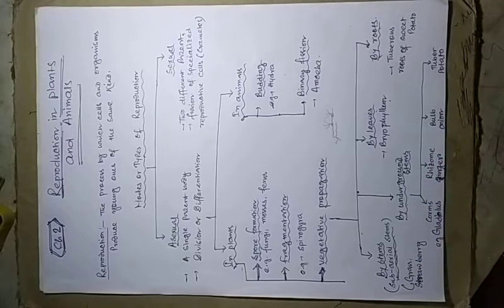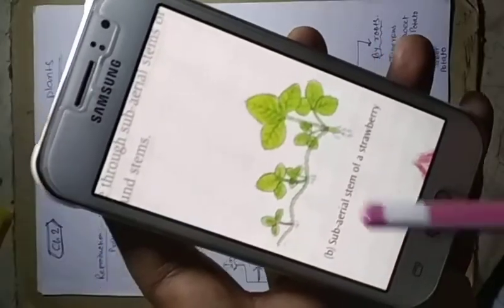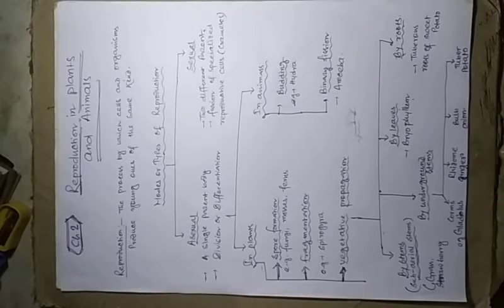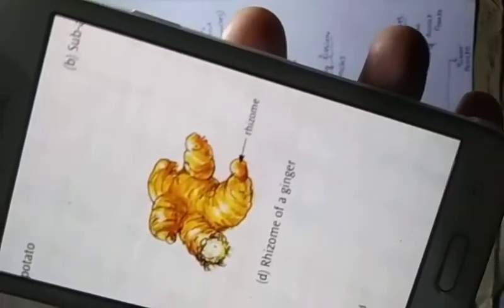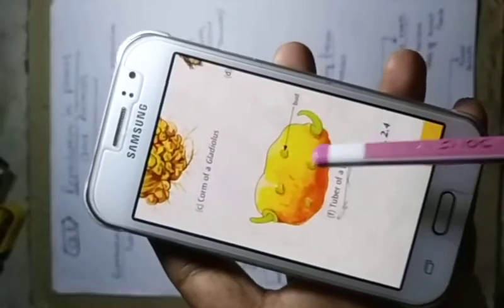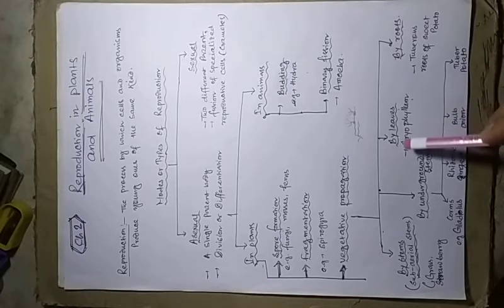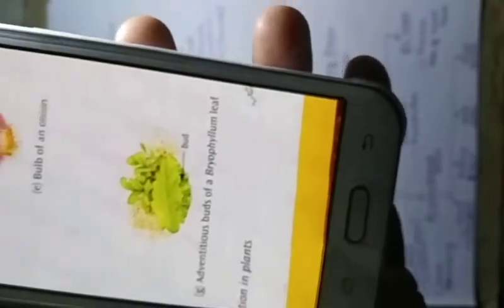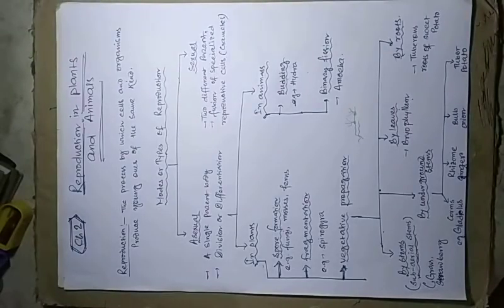ASEXUAL REPRODUCTION IN PLANTS||VEGETATIVE PROPAGATION ALL CASES||ICSE CLASS 8 BIOLOGY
What is asexual reproduction
Vegetative propagation by underground stems
By roots by leaves by sub aerial stems
Types of underground stems